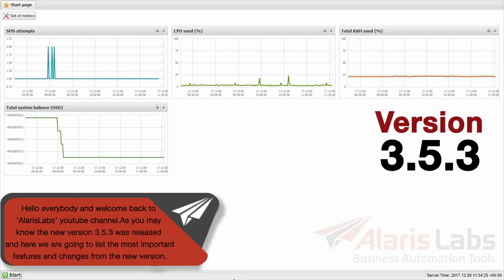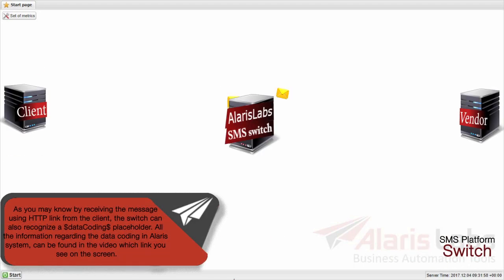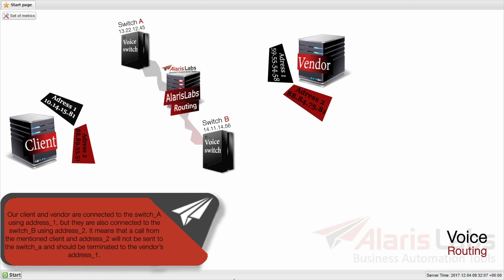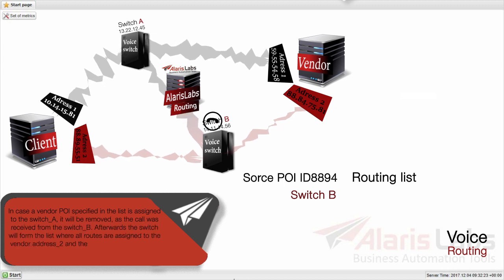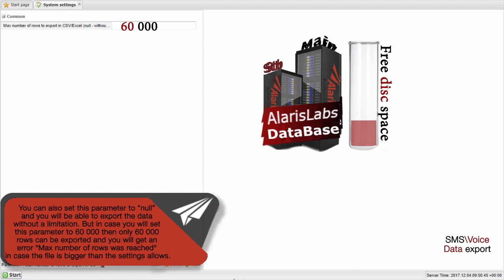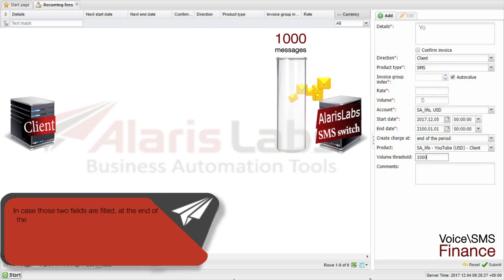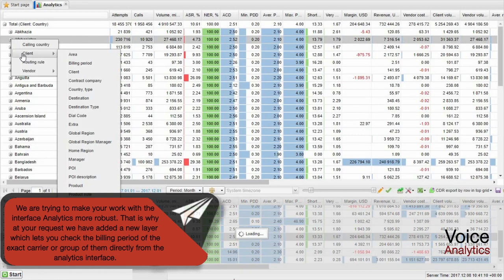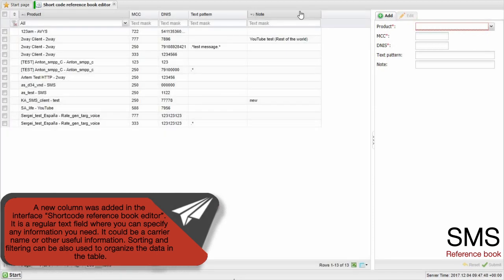Version 3.5.3 "Main features and changes overview"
0:31 Substitution option for sms text translation rule
1:24 New placeholder for the HTTP link
1:54 Routing list based on the voice switch
4:33 Vendor channel timeout for the HTTP channel
4:49 Max numbers of rows to export in CSV/Excel
5:29 New billing period
6:00 Charge generation based on the required amount
7:09 Global minimum invoice amount
7:36 Extension of the role “Show rates tab” for the portal
7:46 New layer in the Voice Analytics
8:07 Retail product editing
8:39 Additional filter in the retail portal
9:05 New column in the “Short code reference book editor”